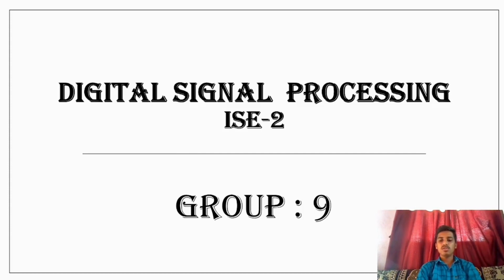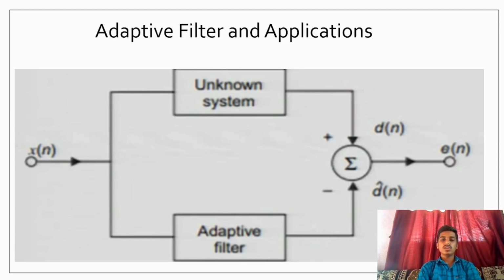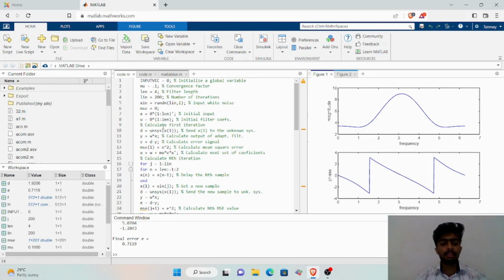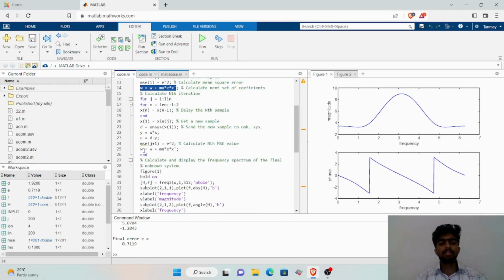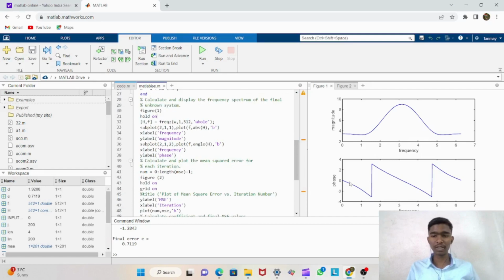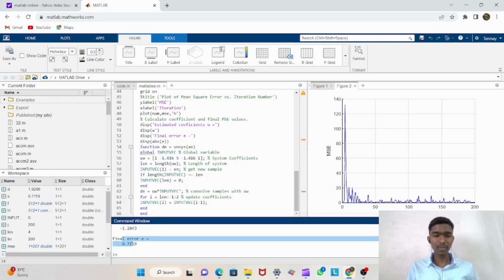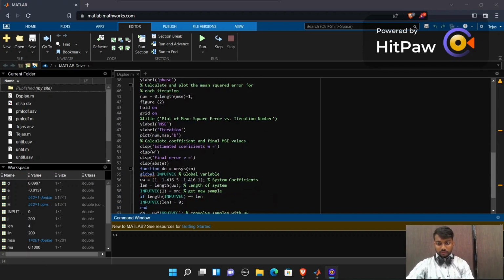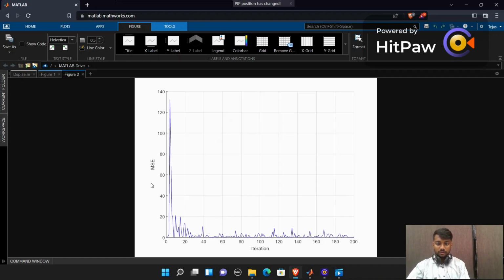Adaptive Filters using Mean Square Error